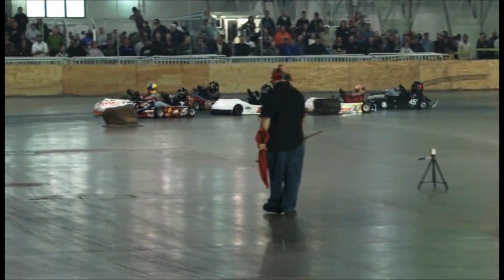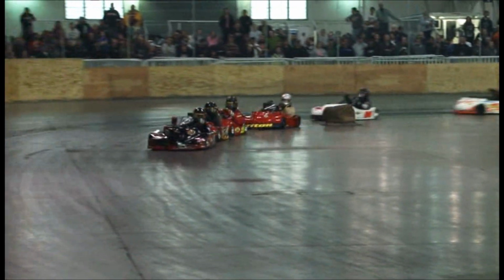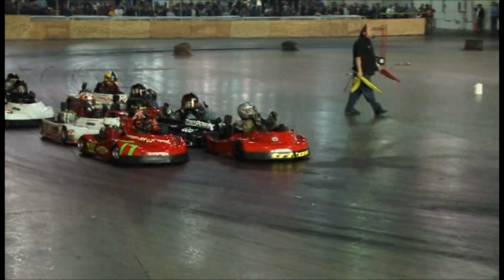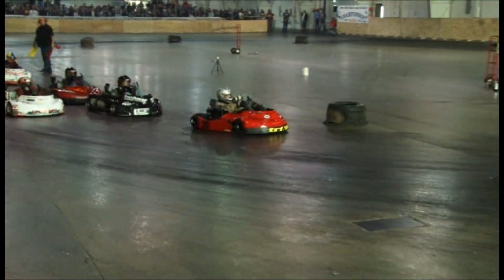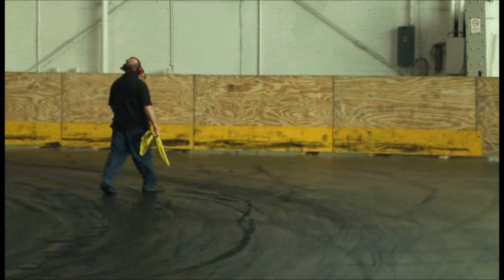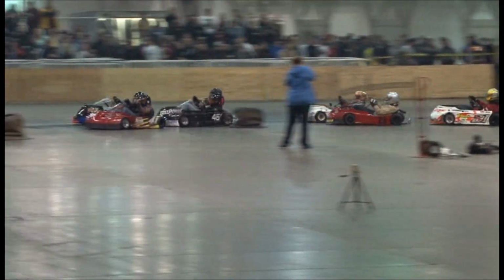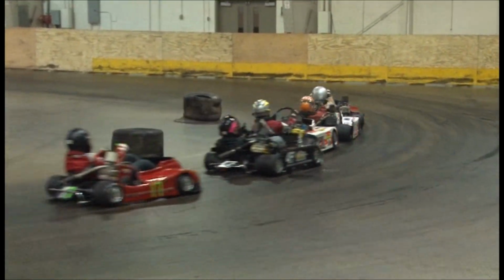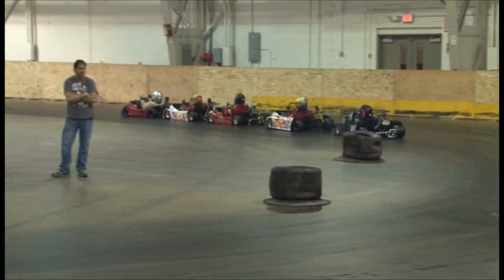Syracuse indoor championship Stock Light 2013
Syracuse indoor championship Stock Light